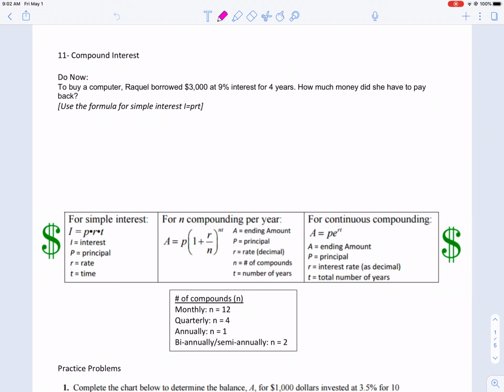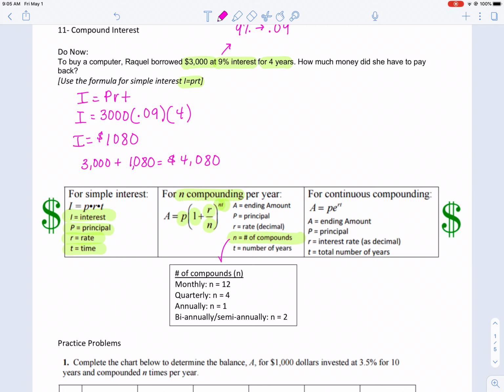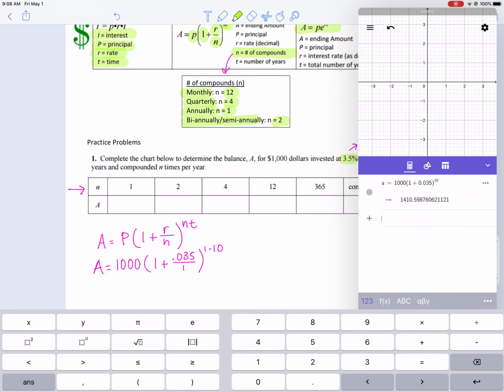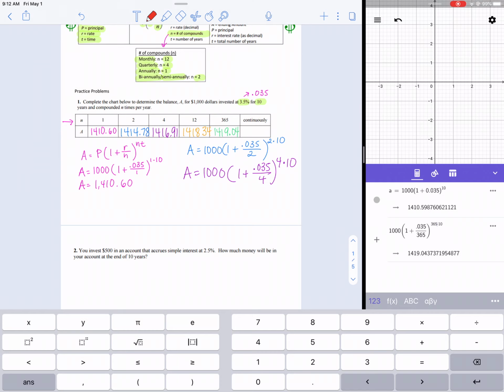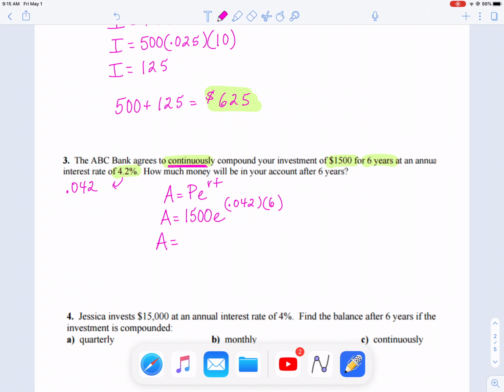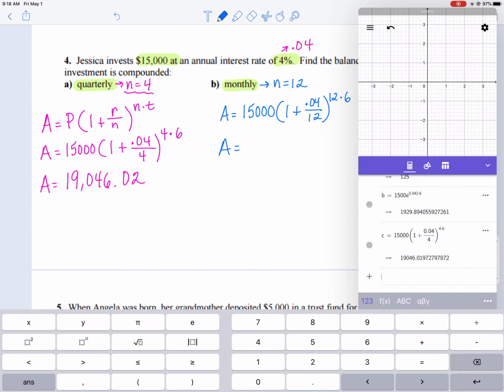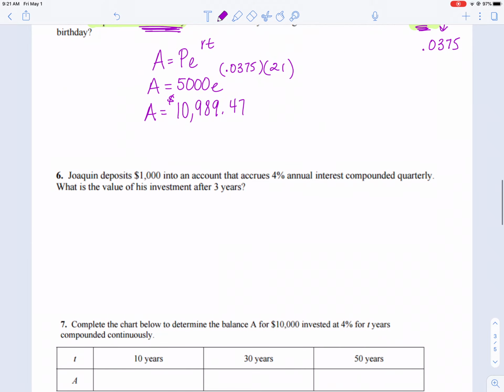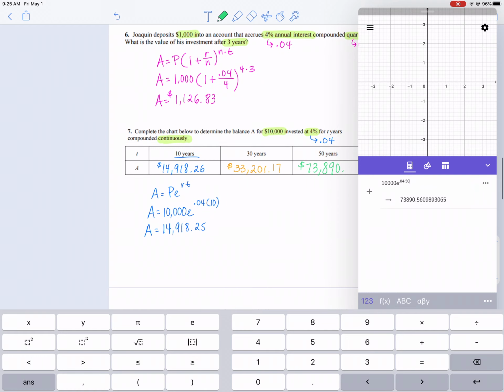11 Compound Interest